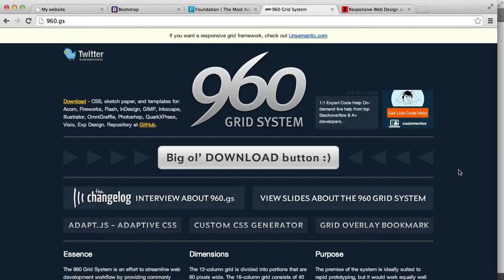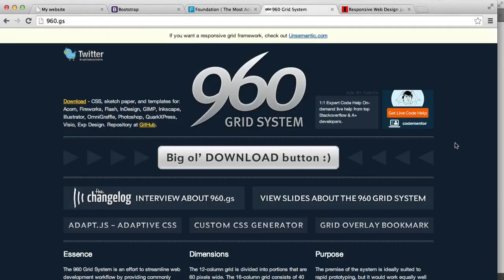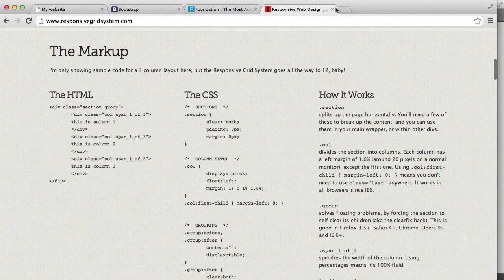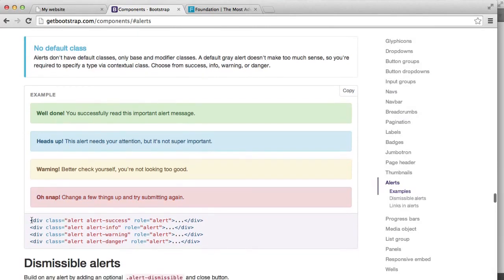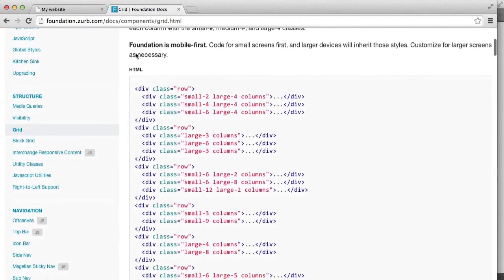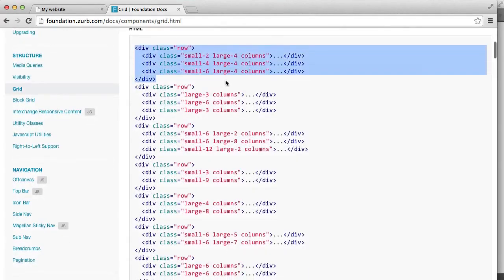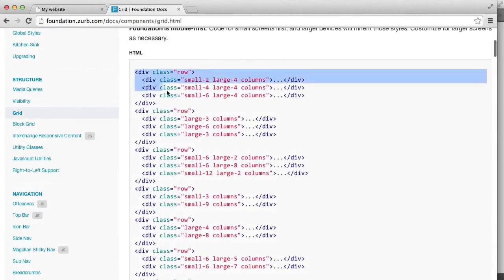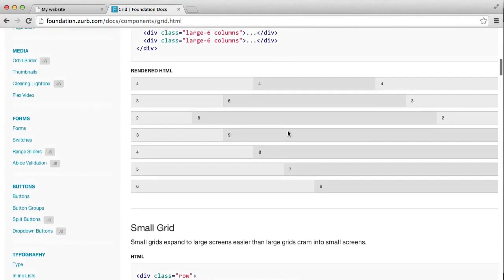23 Choosing a Grid Framework